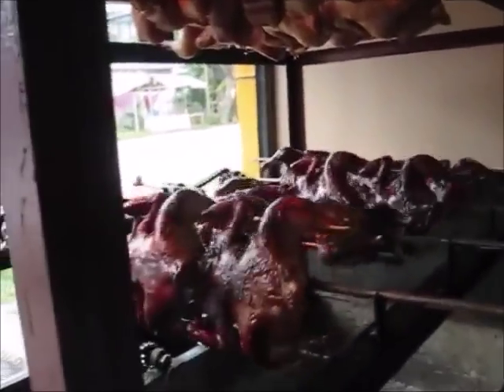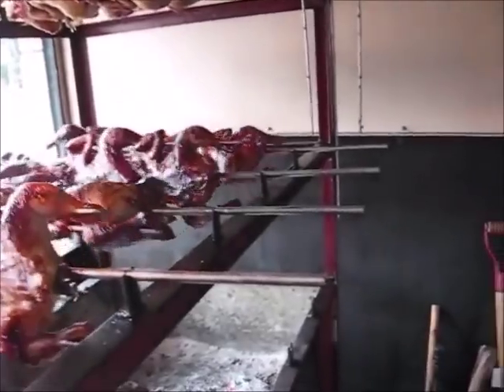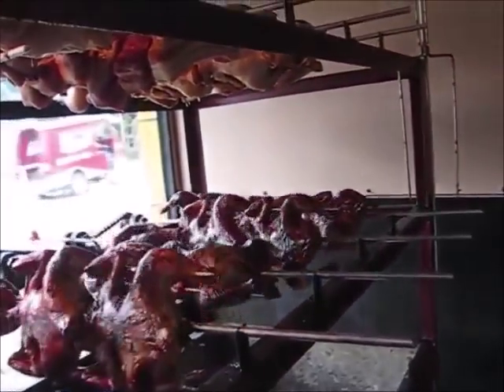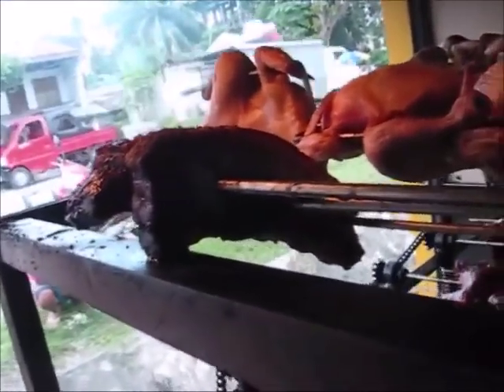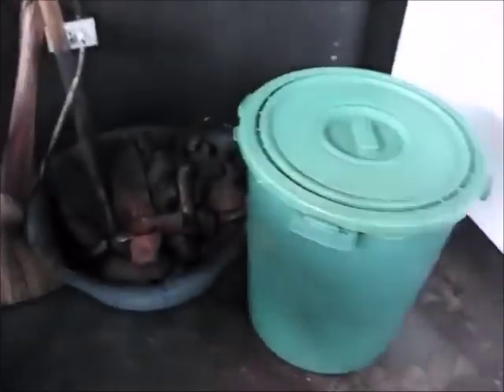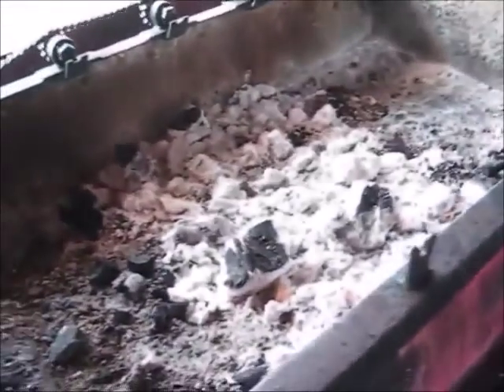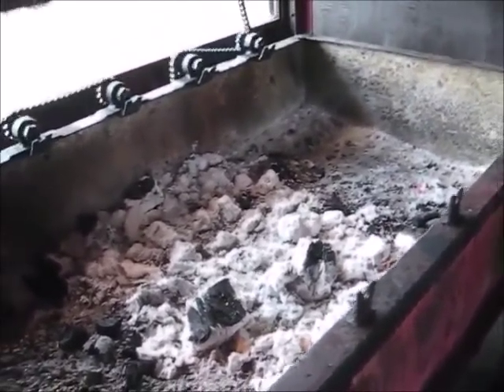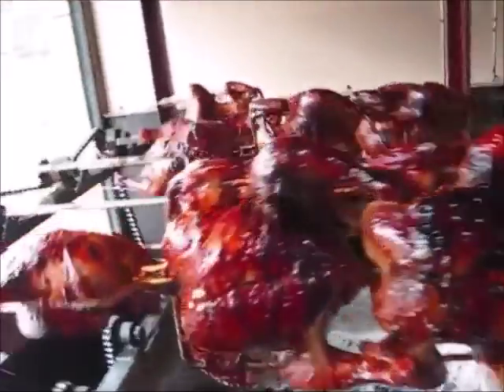Roast Chicken Street Food Philippines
Roast Chicken is one of the most popular types of Street Food in the Philippines, they do a great job cooking it and it is so convenient for the people here.
We are an Expat Simple Lifestyles Channel covering the local flavor of our family life and day by day living in a provincial setting, along  with a liking for Bushcraft and Survival and anything outdoors plus advice and instruction on wilderness survival techniques, camping, cooking, fires, knots, bushcrafting, primitive shelters, common sense, and backpacking along with our many other projects.  We also have expat videos from the Philippines with our friends and neighbors on the Island of Bohol mostly about Filipinos, their lifestyles, travel videos,  and cooking videos like "Cooking With Marife".

All Music by:
Doug Christensen